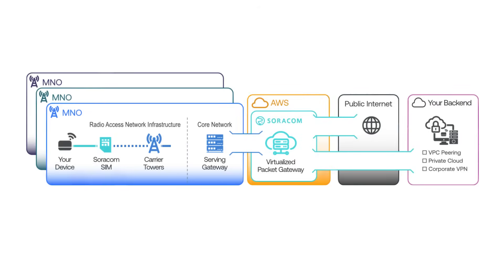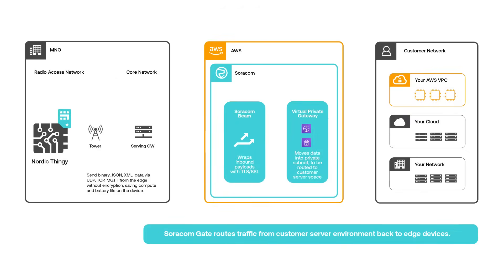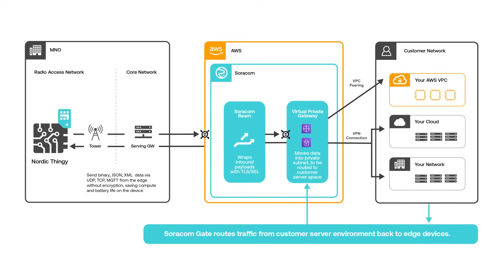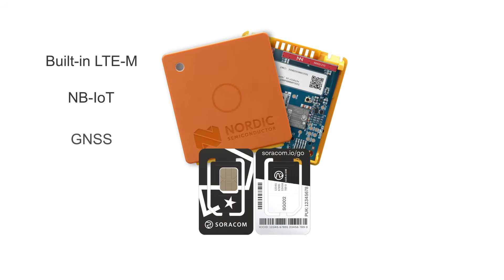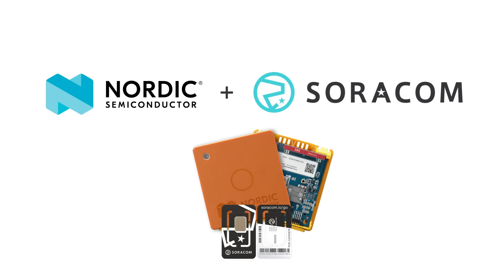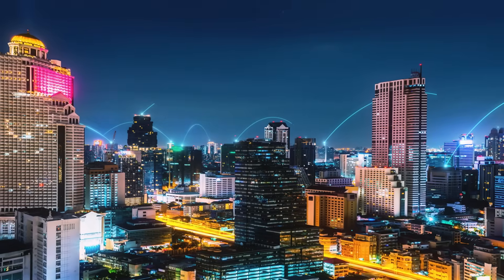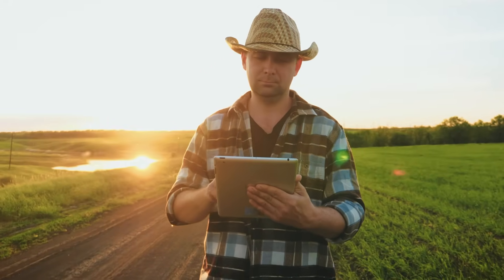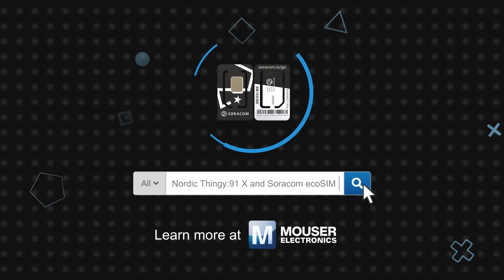Soracom Global IoT Multi-Carrier ecoSIM Card | Nordic Semiconductor Thingy:91 X™Prototyping Platform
Soracom Global IoT Multi-Carrier ecoSIM Card offers 2FF mini, 3FF micro, and 4FF nano sizes. The secure connection of the ecoSIM card bypasses the public internet. The Soracom air cellular data plans provide options for 2G, 3G, 4G LTE, and Cat-M1 with coverage in 150 countries.

Nordic Semiconductor Thingy:91 X™ Prototyping Platform is designed for cellular IoT based on the nRF9151 System-in-Package (SiP), which supports LTE-M, NB-IoT, GNSS, and NR+ and is certified for global operation. The battery-operated prototyping platform is ideal for quickly developing a prototype for any cellular IoT idea and is particularly suited for asset-tracking applications.

0:08 Question 1: How does Soracom simplify global IoT development with Nordic’s Thingy:91 X?
0:46 Question 2: How does Soracom accelerate deployment using the Thingy:91 X?
1:52 Question 3: What kinds of solutions can you build with Soracom and the Thingy:91 X?